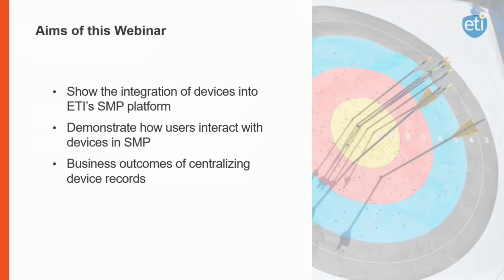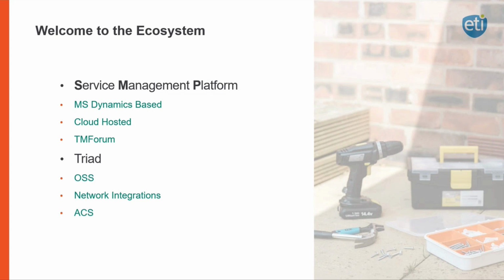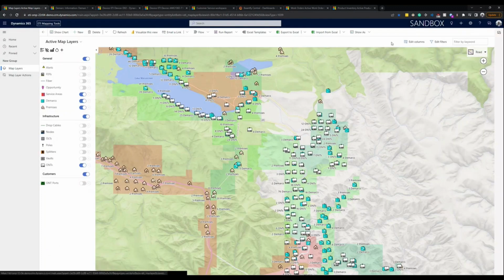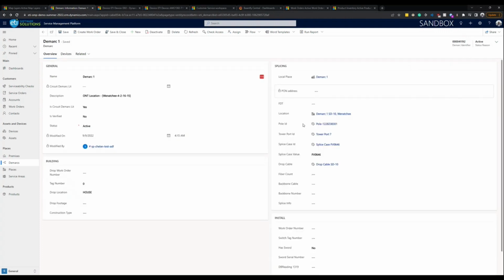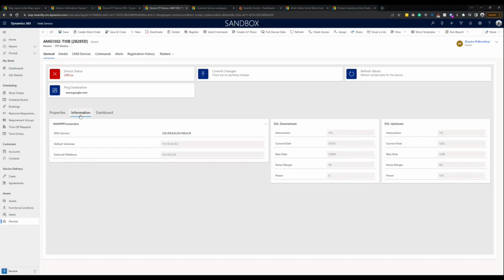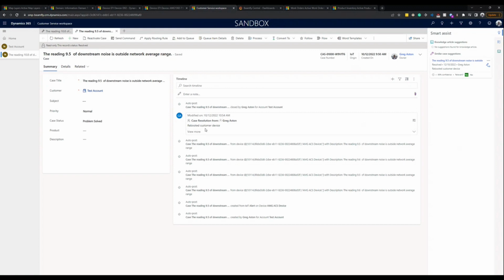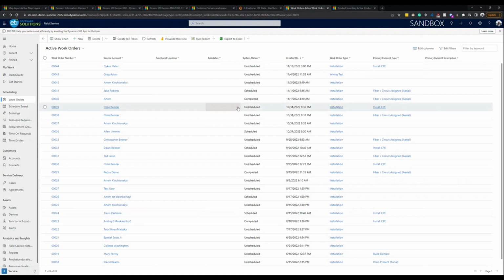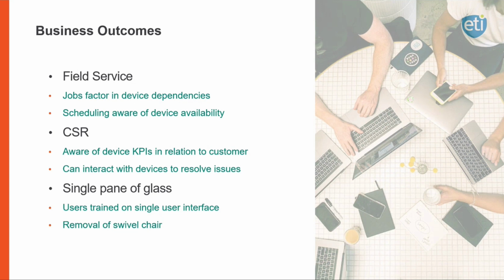Optimizing Your CPE with Unified Device Management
Service providers need to provision, maintain and manage a myriad of device types and vendors. The successful broadband provider must adopt a unified device management platform that not only enables quick activation and updates but offers real time, proactive monitoring, service assurance and an agnostic device approach.